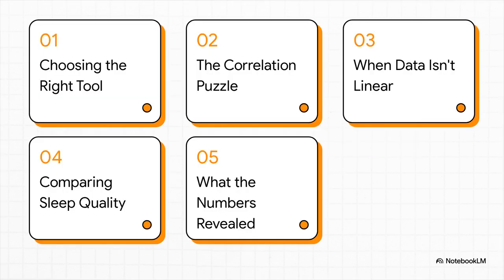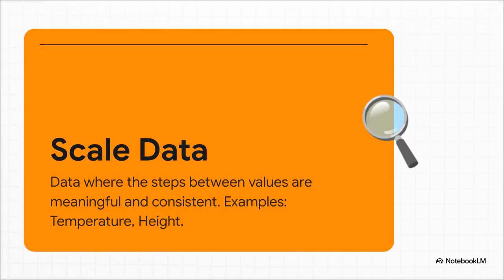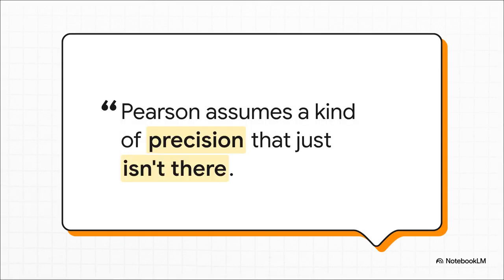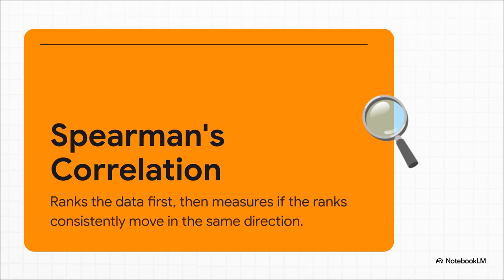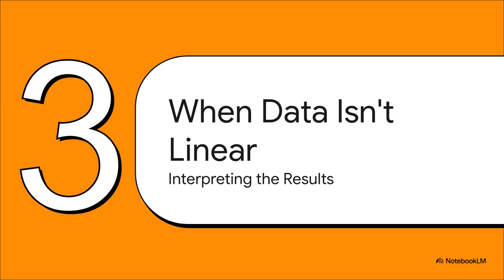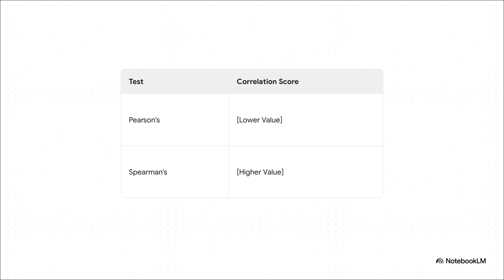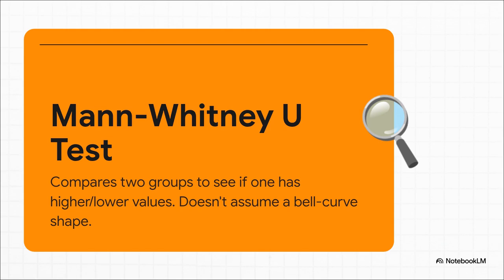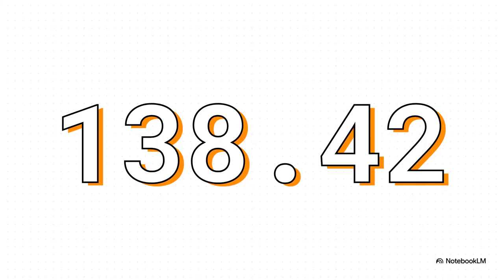The Story in the Stats